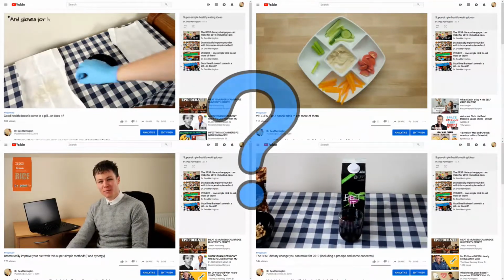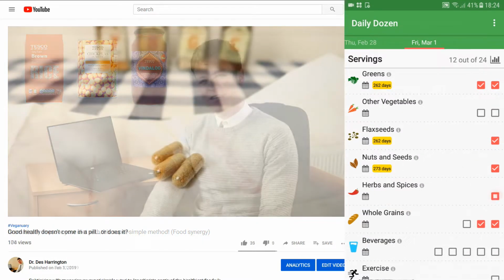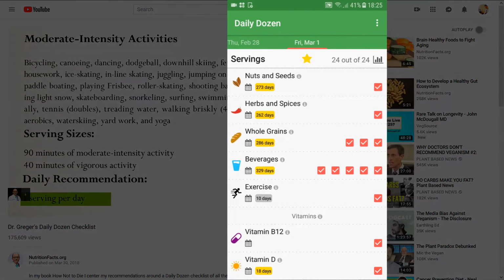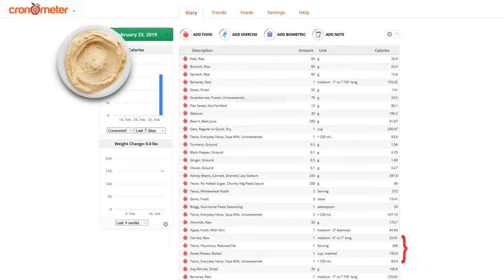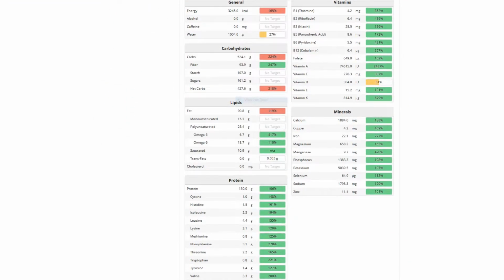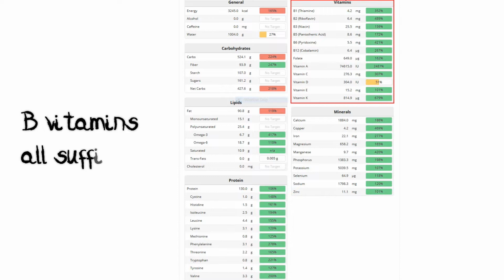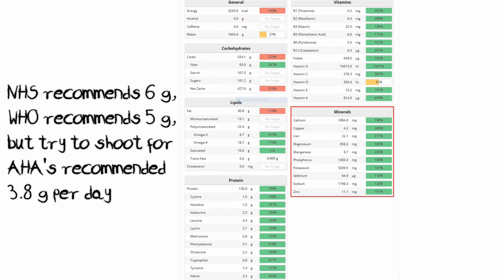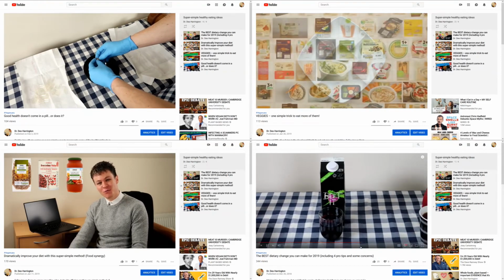My dietary advice put to the test (ft. Daily Dozen, Cronometer, 4Leaf survey, cost)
My dietary recommendations could well be the easiest-to-follow anywhere on YouTube. But do the shortcuts taken in the name of convenience undermine the nutritional content? In this video I pit my dietary advice from my playlist 'Super-simple healthy eating ideas' against a number of different tests to find out:

The cost.

Plant-based diets are often criticized for being inconvenient, costly and nutritionally incomplete. Can my extremely convenient, easy-to-implement dietary advice possibly abate all these crticisms simultaneously?

With dietary risks now our leading risk factor for death Worldwide and other nutrition-related risk factors dominating our leading causes of death, simple but effective dietary interventions like these are needed now more than ever.

The information provided on this YouTube channel is not intended to replace professional medical advice, diagnosis or treatment. Always seek professional medical advice before starting any new health care regimen, treatment, exercise program or diet and never disregard professional medical advice or delay in seeking it because of something you saw on this YouTube channel. Always seek the advice of your doctor with any questions you may have regarding a medical condition.